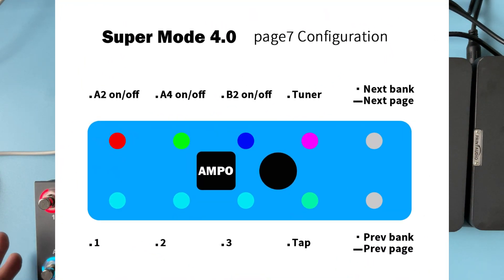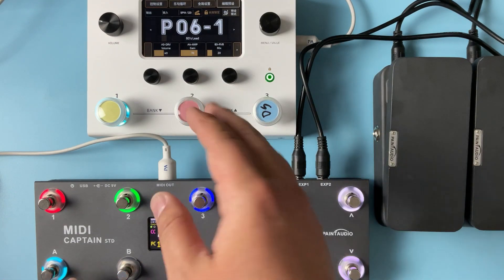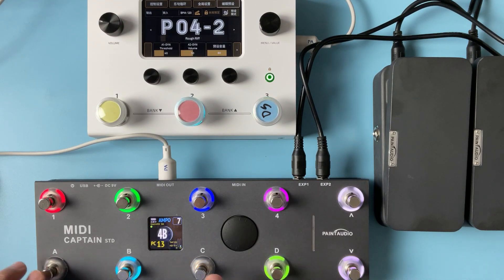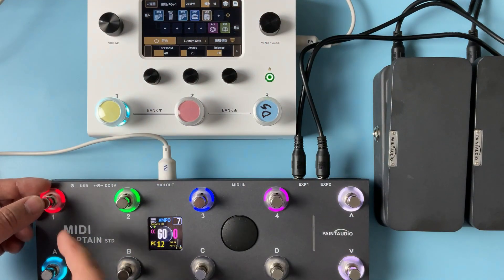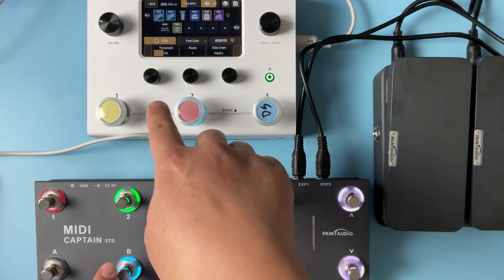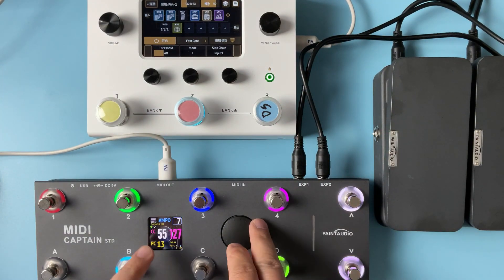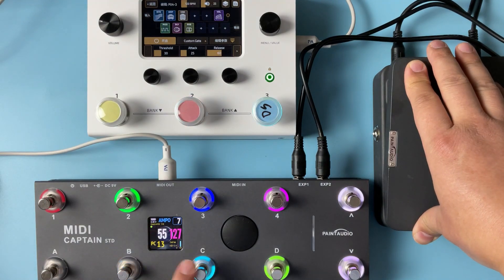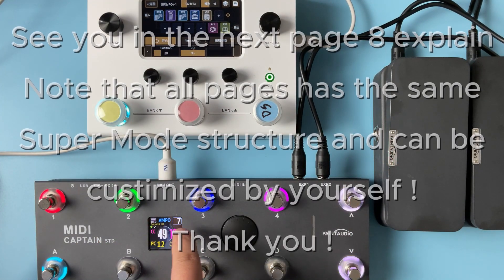Page7 configuration AMPO Ampero Super Mode 4.0 CC on off + PC